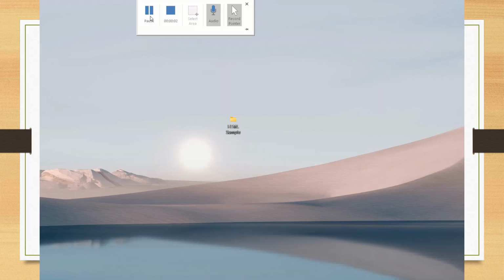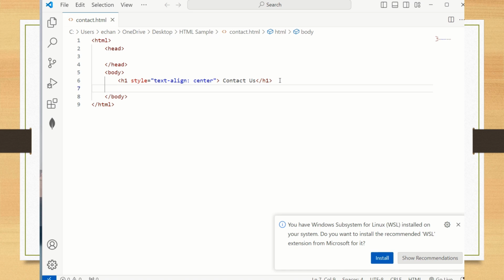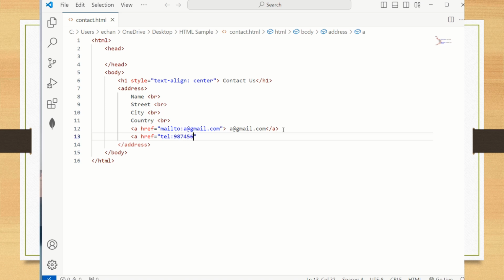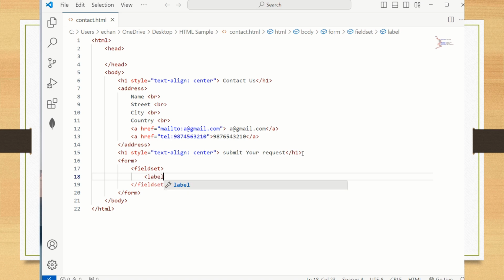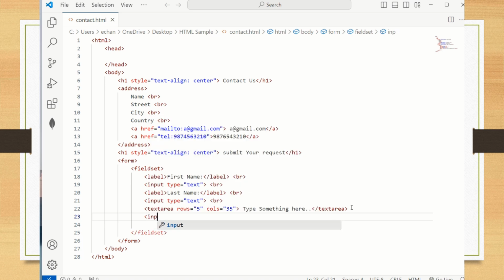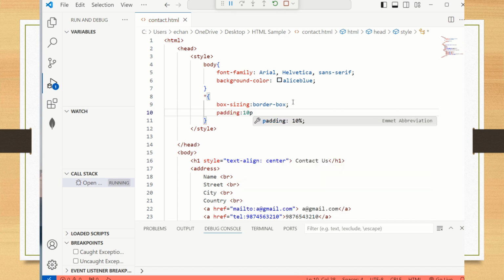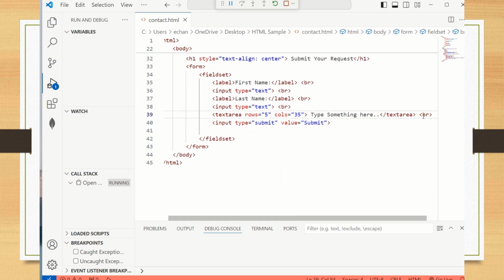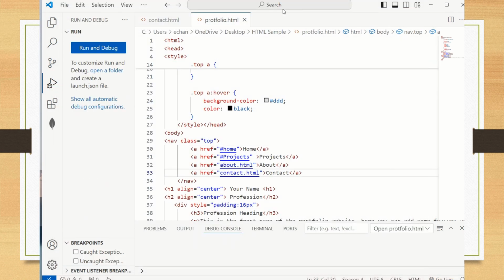6 Creatiing Portfolio Website using HTML,CSS part 3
Creating Contact Page of Portfolio website using HTML and CSS